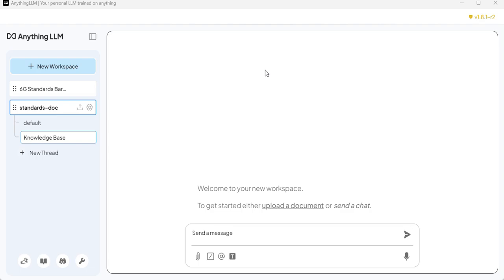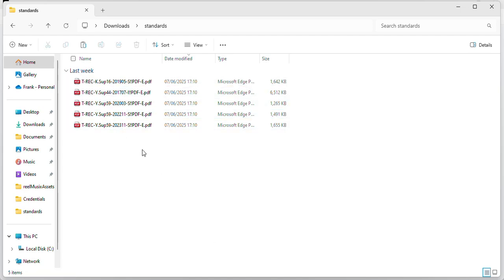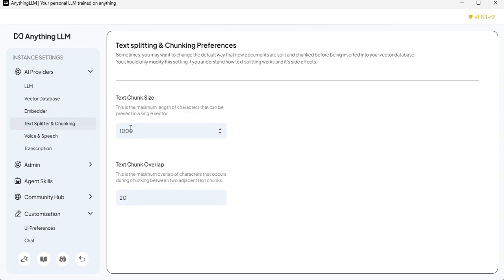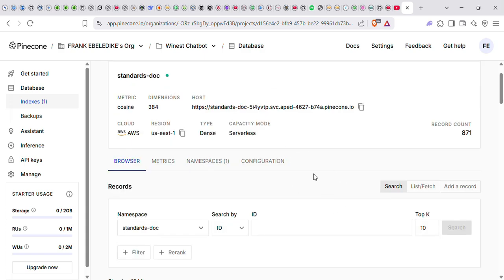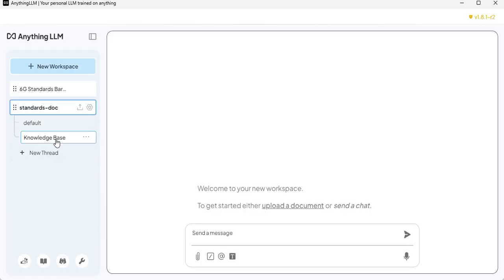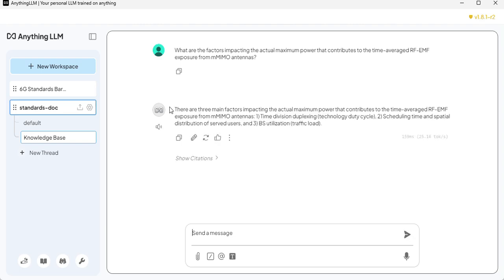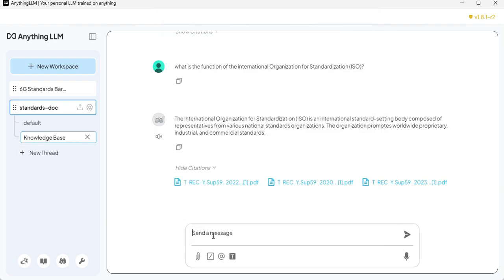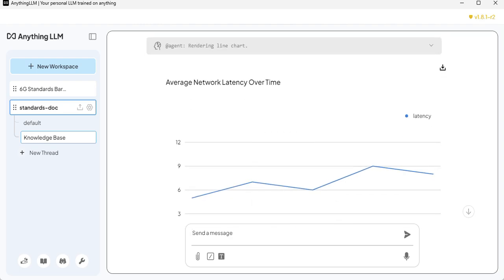Demo - Using AI to Reduce 6G Standards Barrier for African Contributors